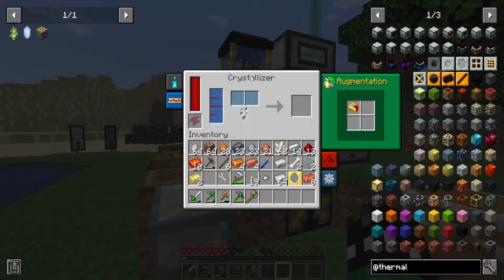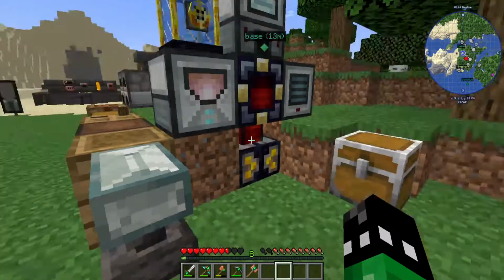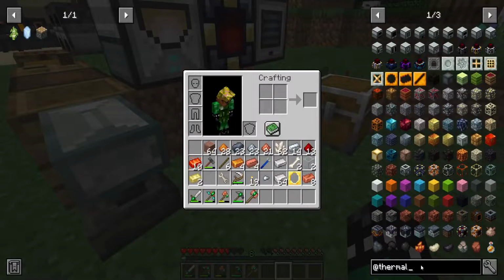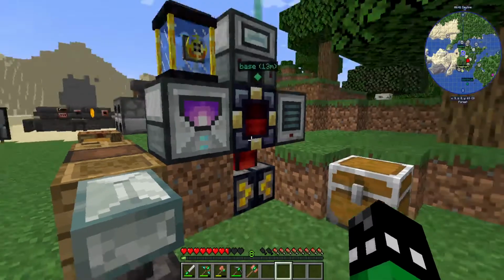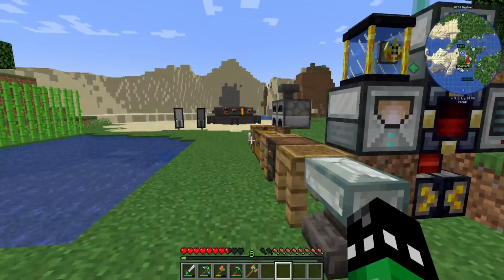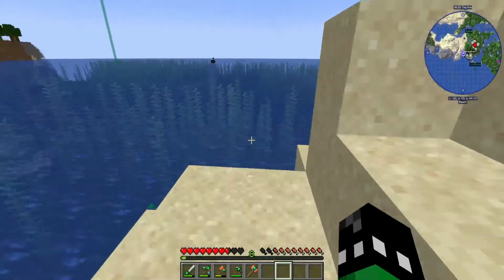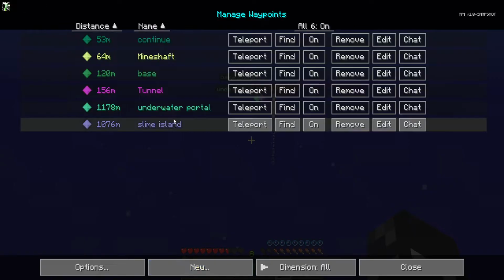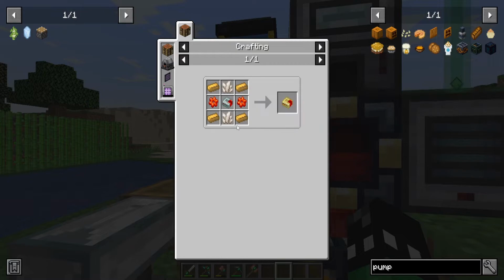ShuCraft 4 Alpha Testing - How to obtain Nether Quartz without going to the Nether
I am testing out mods for Minecraft 1.18.2. I was in need of Nether Quartz and wanted to find an easy way to obtain them without needing to go to the Nether! In this video i show the mods involved.